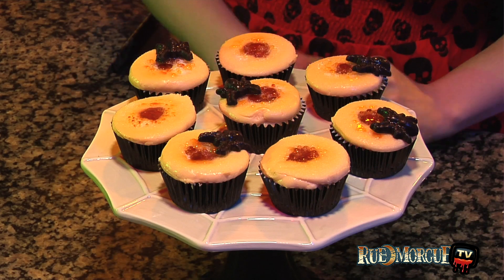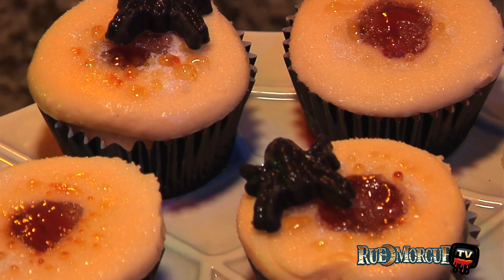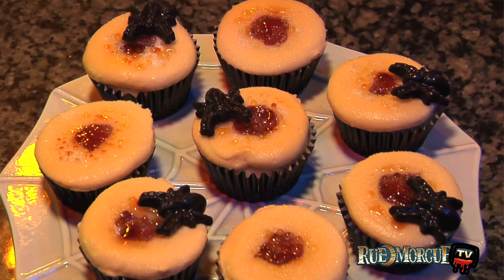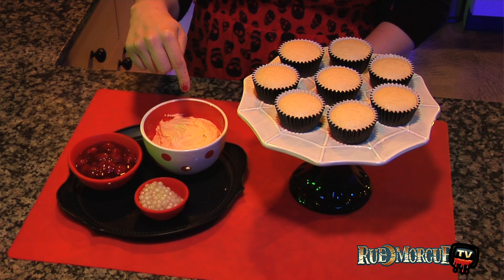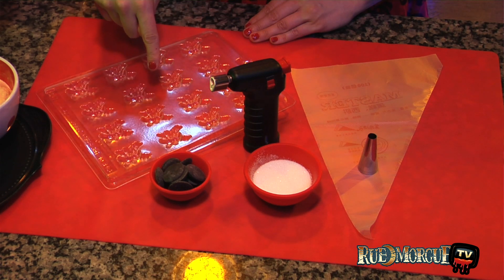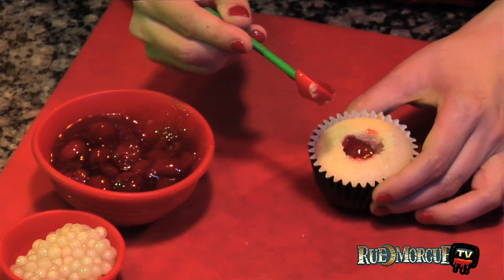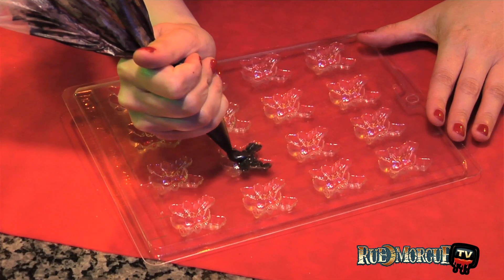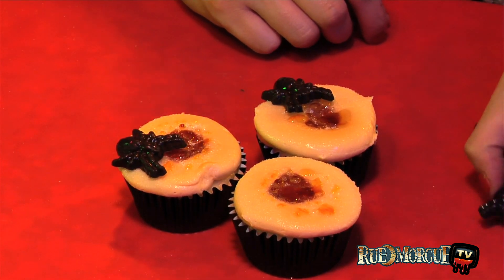Give These Terrifyingly Delicious "RED SPOT" CUPCAKES a Try! | RUE MORGUE TV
Arachnophobics be warned, Rue Morgue's fiendish food columnist, KACI HANSEN, is back with a terrifyingly delicious recipe inspired by a segment from the upcoming SCARY STORIES TO TELL IN THE DARK movie. So try your hand at this recipe in anticipation of the film's release on August 9. Don't forget to tag your photo with ruemorgue and homicidalhomemaker on Instagram and Twitter!